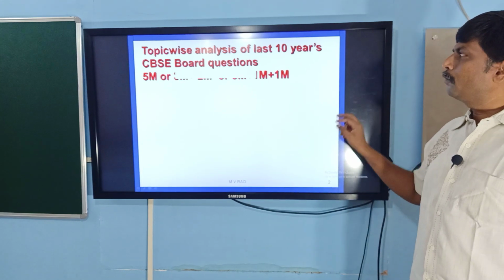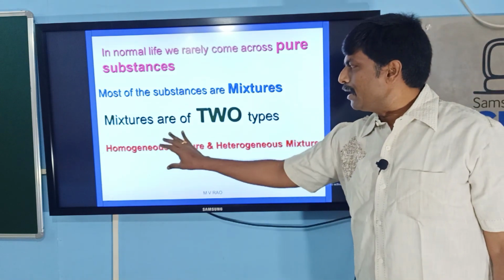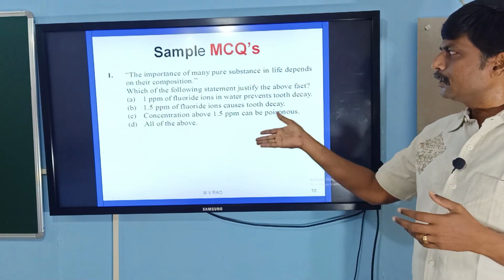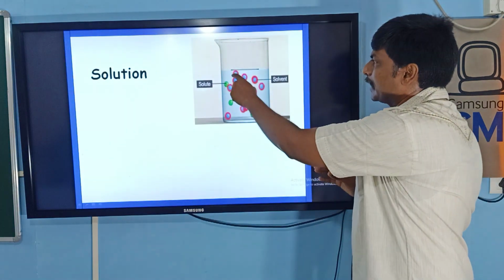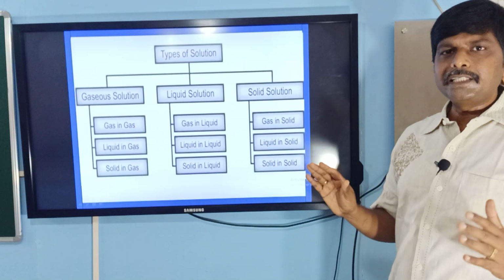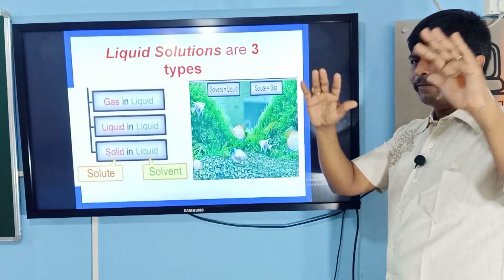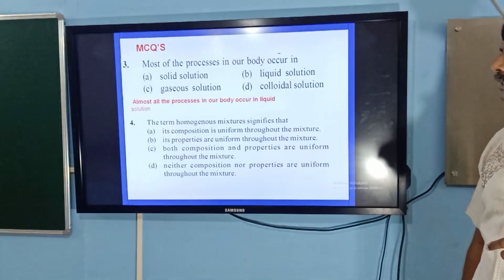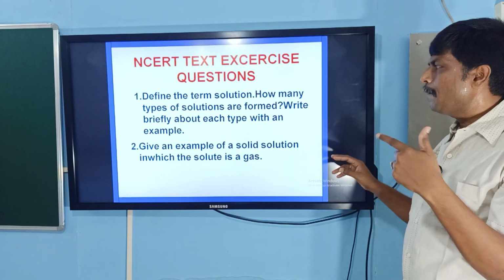SOLUTIONS Lecture-1:CLASSSFICATION & CONCENTRATION TERMS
CBSE Class 12th Chemistry Chapter 2

Feel free to spread the word – share the videos with your friends and classmates. We are discussing all Important Chapters for the 12th CBSE Board

Regards,
MVR Chemistry